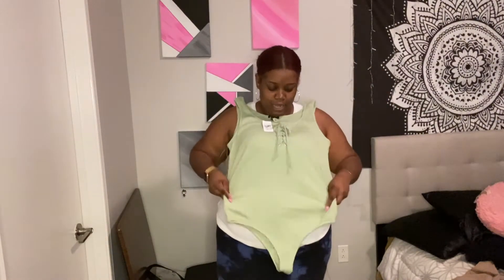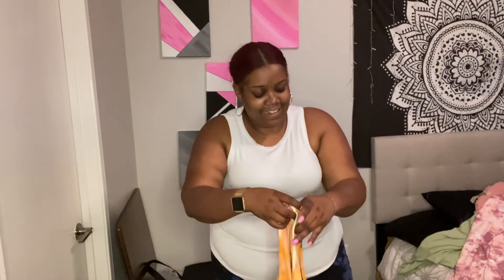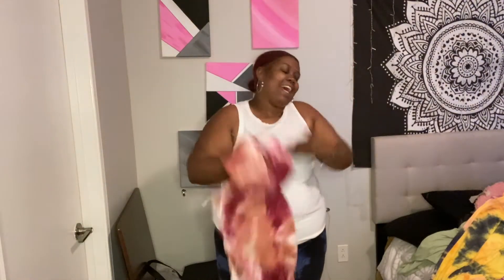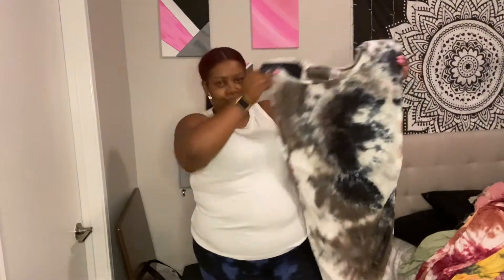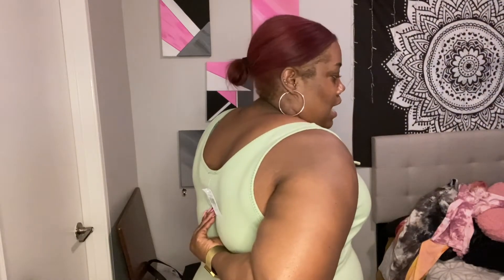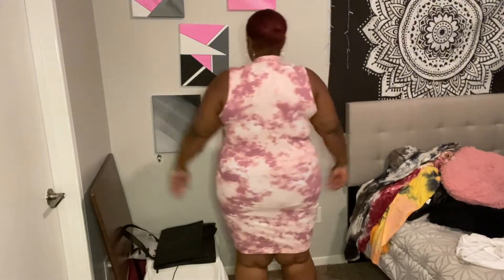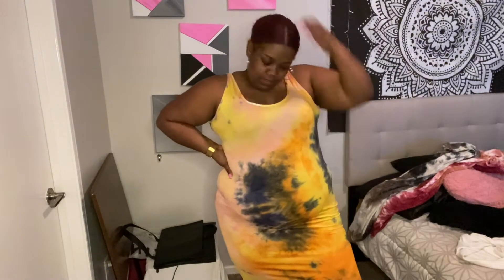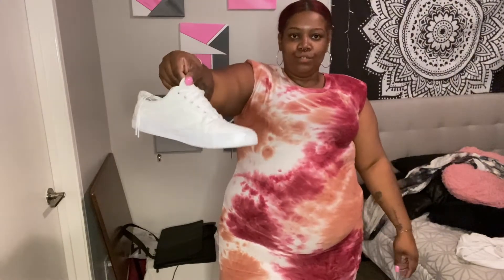Plus size Haul featuring Rainbow and Walmart!!!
Plus size Rainbow and Walmart Haul!